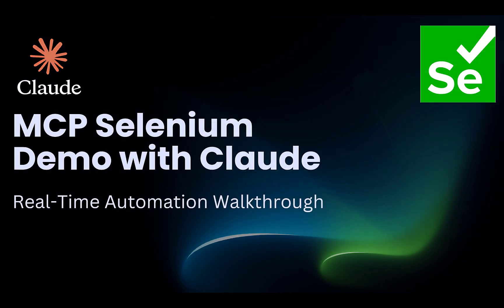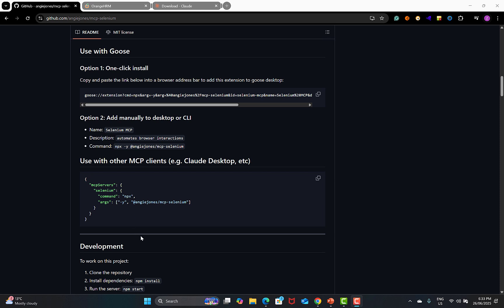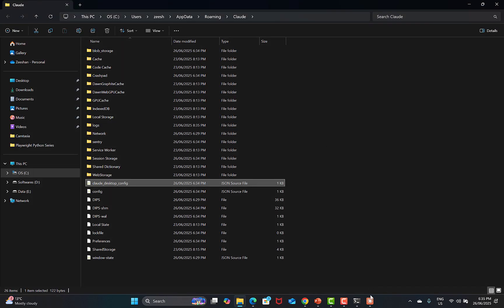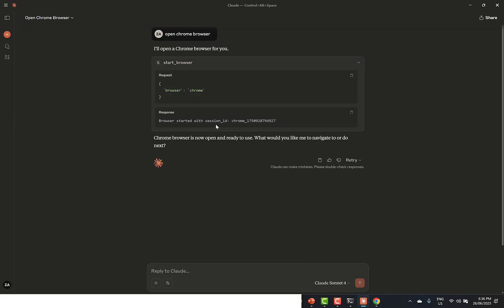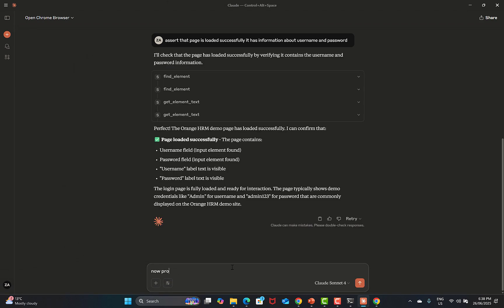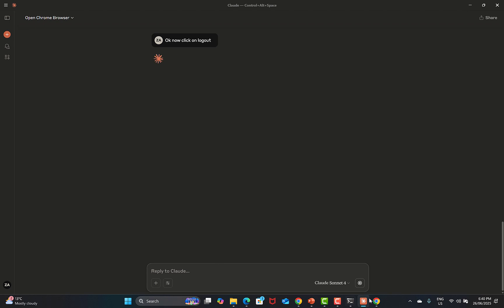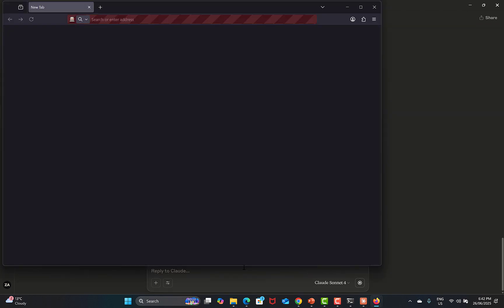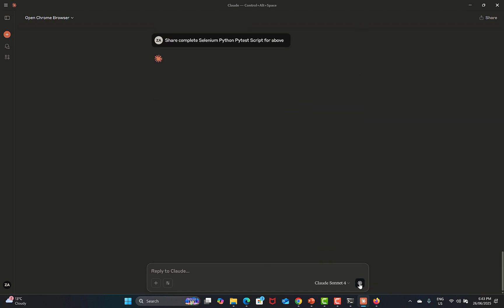Selenium MCP Server with Claude AI | Automation Testing Tutorial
In this tutorial, you’ll learn how to use the Selenium MCP (Modern Context Protocol) Server with Claude AI for intelligent, no-code automation testing in the cloud. We’ll cover everything from setup, configuration, and natural language execution to generating automation scripts in Python (PyTest). Ideal for testers and QA professionals exploring AI-powered automation.

📌 Timestamps
00:08 – Introduction to Selenium MCP Server
00:16 – Why MCP is gaining popularity
00:32 – Selenium MCP developed by Angie Jones
01:07 – Key features of MCP Server
01:24 – Browser support (Chrome and Firefox)
01:45 – Setting up MCP Server with Claude Cloud
02:25 – Installing Node.js and checking version
03:03 – Setting up Claude Cloud Desktop
03:45 – Adding MCP config to Claude
04:24 – Running Claude with Selenium MCP
04:54 – Sending English commands to open browser
05:40 – Using Claude to open Chrome browser
06:14 – Verifying elements using assertions
07:17 – Entering credentials and clicking login
08:02 – Validating dashboard after login
09:00 – Logging out using natural commands
09:56 – Closing the browser
10:32 – Re-running the test on Firefox
11:42 – Reusability with no additional coding
12:15 – Generating Python (PyTest) test script
13:01 – Using the generated script in frameworks
13:45 – Benefits of Claude and MCP integration
14:52 – Summary of key features and benefits
16:05 – Full test flow recap and benefits
17:11 – How to execute the script
17:38 – Conclusion

🧠 Tools Used: Claude AI, Selenium MCP Server, Python, PyTest